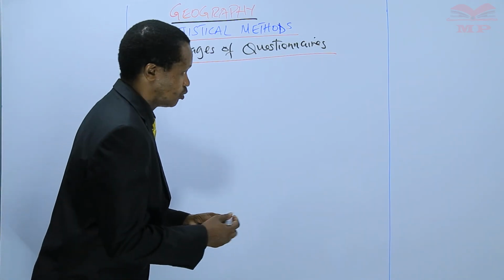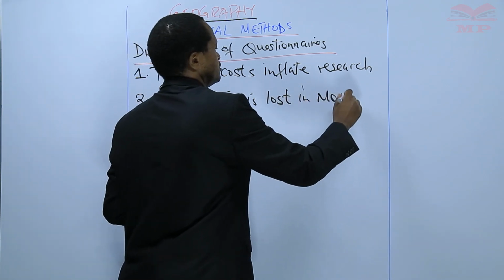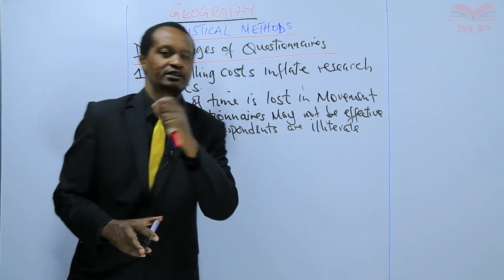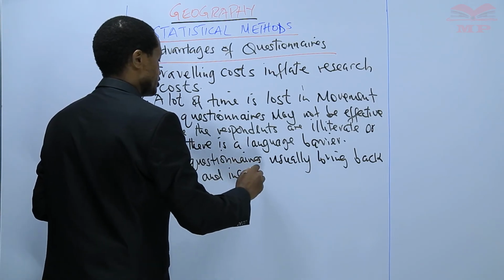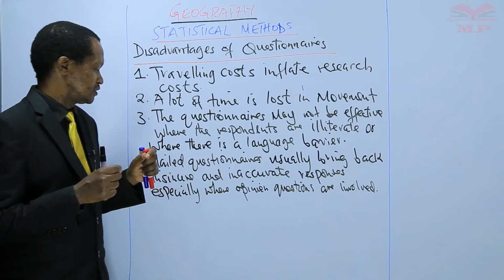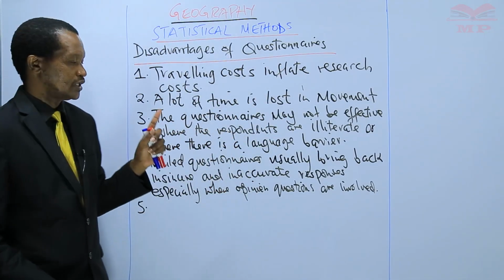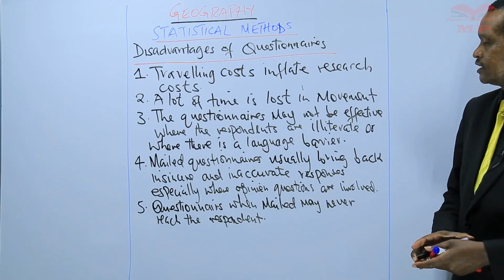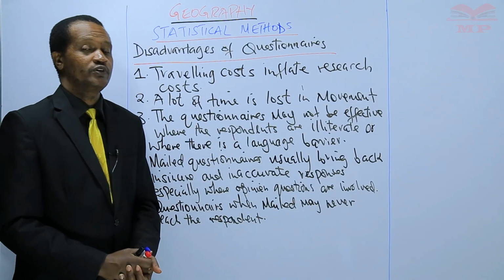Disadvantages of Questionnaires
Disadvantages of Questionnaires – Research Methods 📋✏️

In this lesson, learn about the disadvantages of using questionnaires as a data collection method in research. Understand the challenges researchers face and how these can affect the reliability and validity of responses.

💡 Key Concepts Covered:

Definition and purpose of questionnaires in research

Limitations: low response rate, misinterpretation of questions, lack of depth, and dishonest answers

Situations where questionnaires may be less effective

Tips to minimize the disadvantages

Practical examples in social, historical, and scientific research

🎯 Ideal For:

Students studying research methods in social sciences, history, or science

Learners aiming to understand the strengths and weaknesses of data collection methods

Anyone interested in conducting effective and reliable research

📘 Learn With Manifested Publishers:
Access structured video lessons, notes, and exercises to master questionnaires and other research methods.